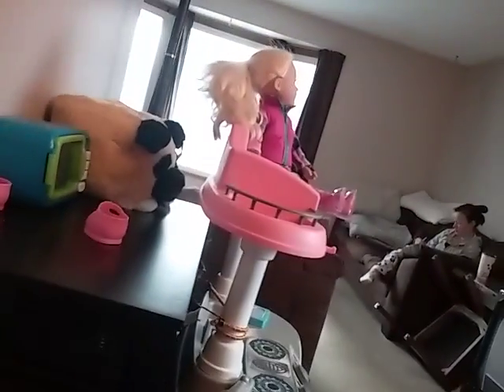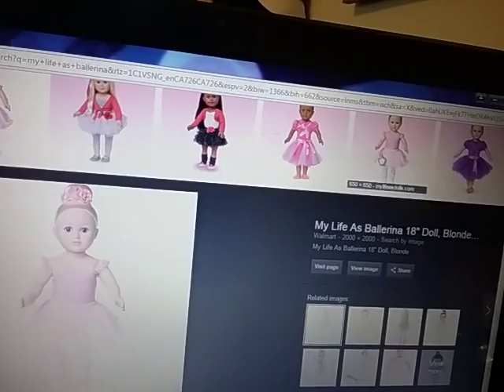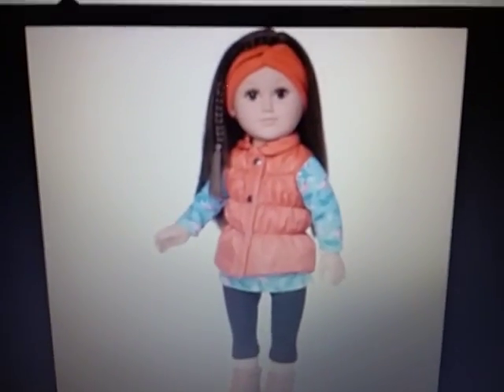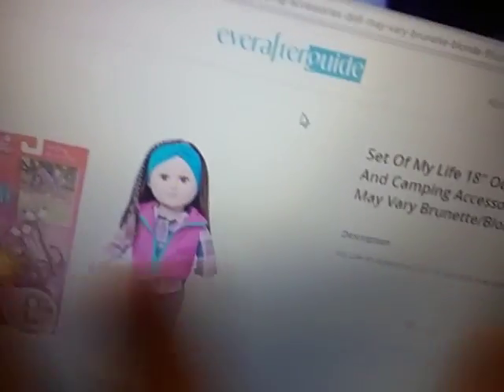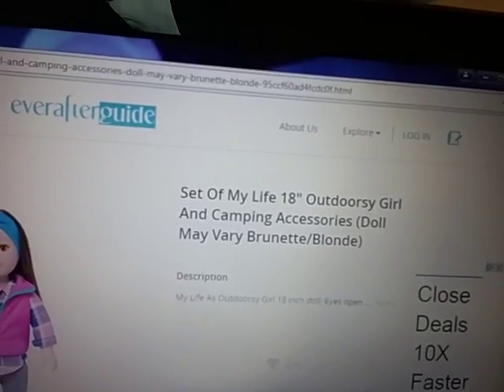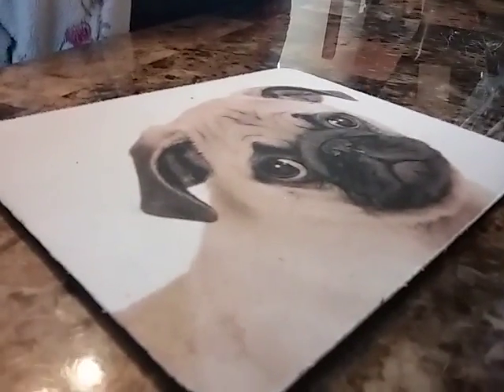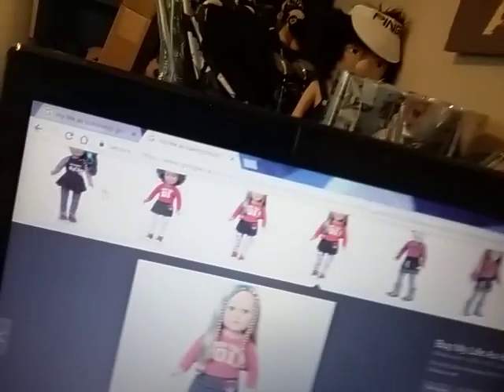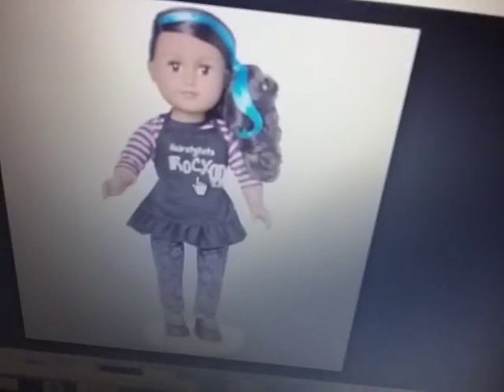The old and new my life as dolls